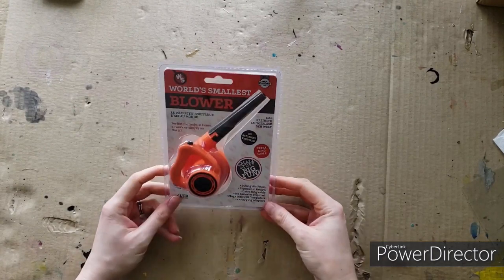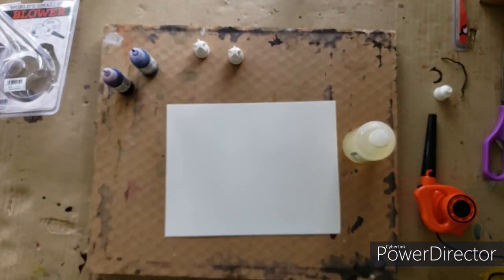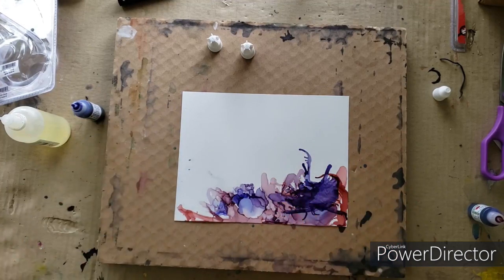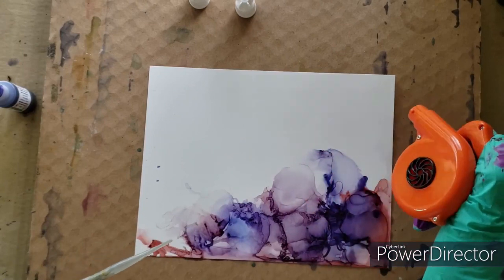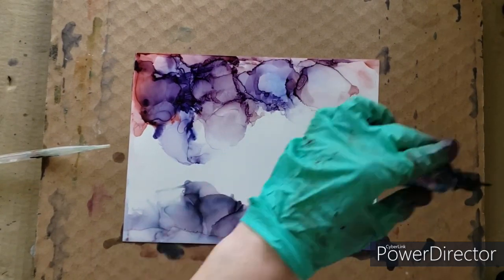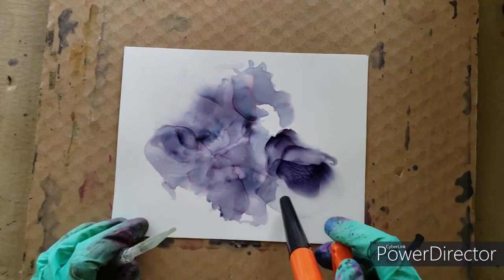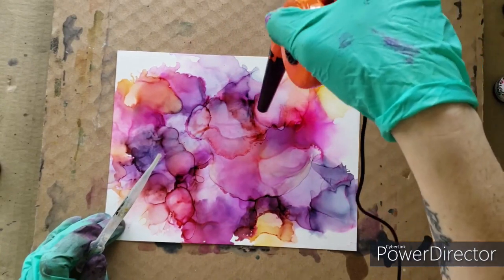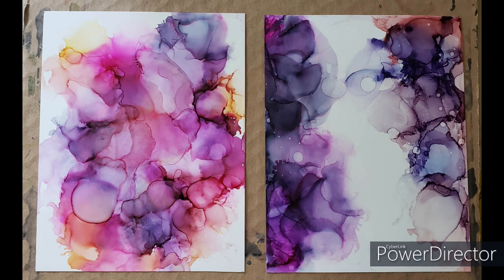Alcohol Ink | World's Smallest Blower Review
This video is a review of "the world's smallest blower". Demonstrating it in a painting with a couple brands of inks and giving some tips on how to use it as I play with it.

Even with the instructions, tips and tricks I've given there is inevitably more questions so if you still have any, pop them in the comments and I will try my best to answer them for you. :)

Products I used:
🎨 Yupo paper 200 gsm

 Brushes
🎨Worlds smallest leaf blower
🎨Lens Blower (talked about in the video)

Safety Note: I share my opinions, processes and information to the best of my knowledge, but encourage you to always check with the manufacturer’s safety guidelines, for yourself, when using any paints and chemicals. Please contact these companies and manufacturers regarding any questions or concerns. I am not responsible for your health or actions.